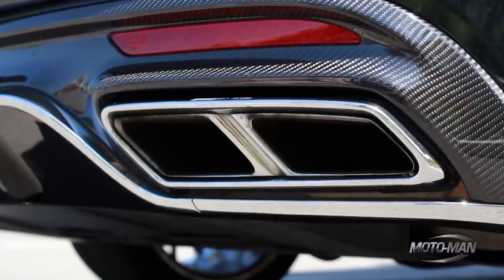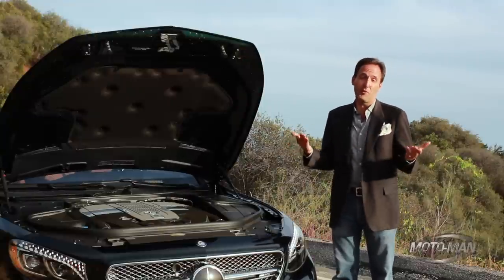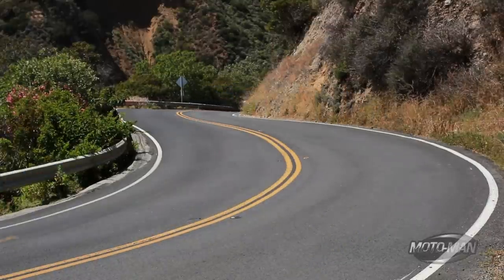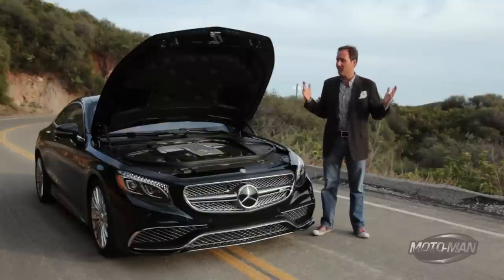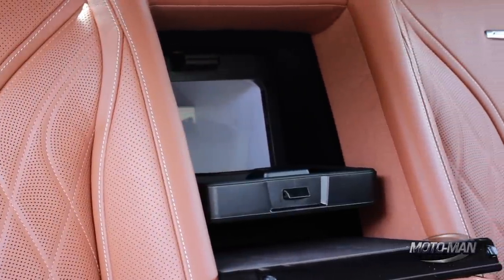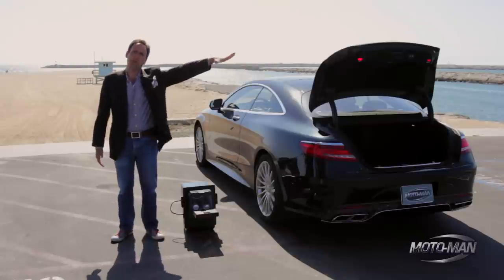2015 Mercedes Benz AMG S65 Coupe TWIN TURBO V12 FIRST DRIVE REVIEW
MotoMan drives the 621 HP TWIN TURBO V12 2015 Mercedes Benz AMG S65 Coupe to discuss and demonstrates the unique characteristics of 12 cylinder engines and why they are so special from the first ever race car fitted with a 12 cylinder engine to this latest Mercedes AMG M275 engine. While behind the wheel, he experiences 738 pounds of torque and contrasts the driving dynamics of this Mercedes S65 Coupe to the S63 AMG Coupe we previously drove. The episode culminates with a set features that truly define what this car is all about . . .